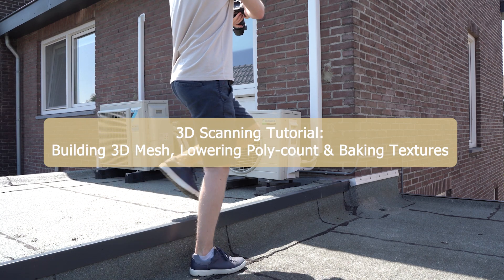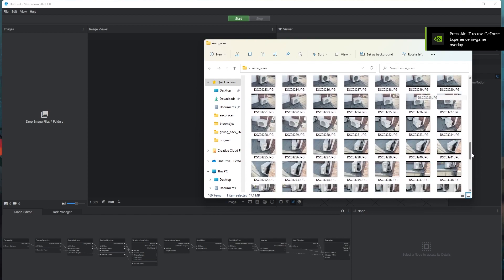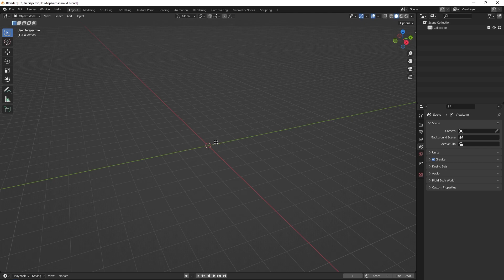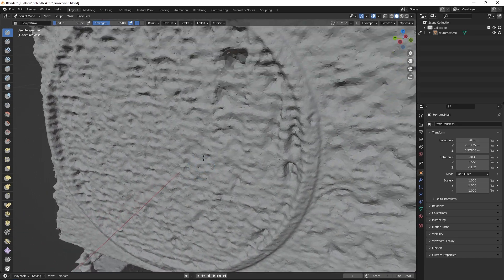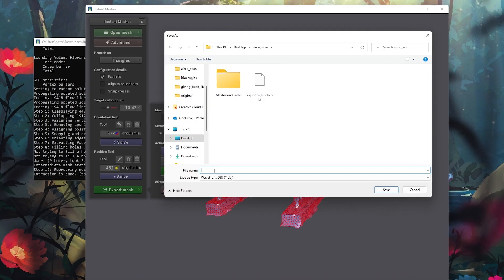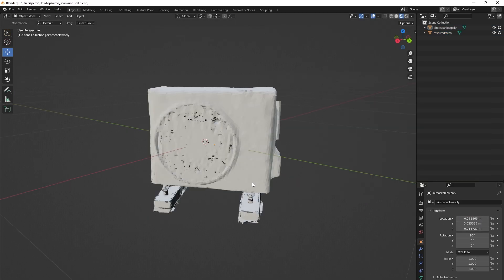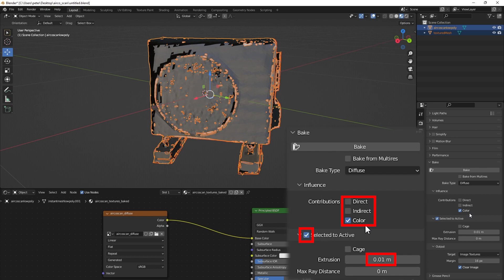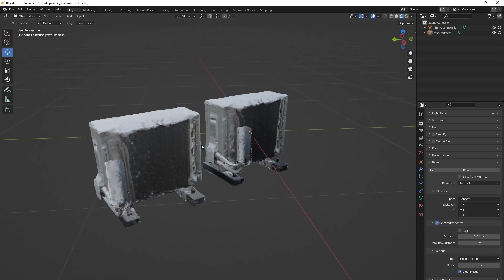3D Scanning, Reducing Poly Count & Baking Textures for Free | Meshroom, Instant Meshes, Blender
Hi everyone, in this tutorial I will show you how you can 3D scan an object in Meshroom, reduce the poly-count of that object using Instant Meshes and Bake the textures of the object using Blender.

Chapters:
0:00 intro
0:20 scanning basic
1:19 meshroom
2:25 cleaning the mesh
4:50 instant meshes
5:56 texture baking
9:38 outro

Credits:
(music)
Sinnr - sunday morning
Provided by lofi girl
(background of my pc)
album art of Loafy Building - Butterflies